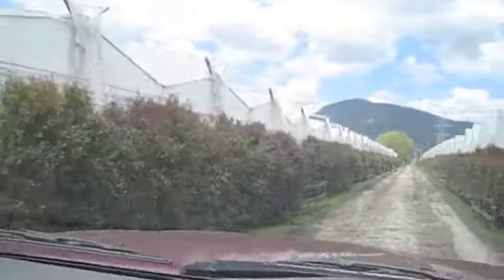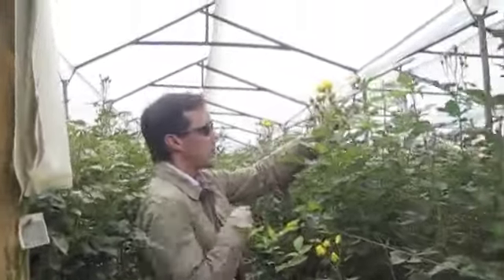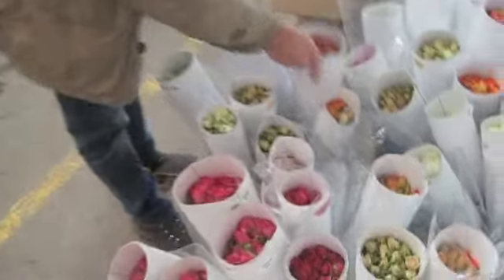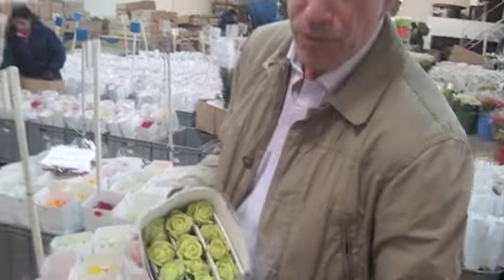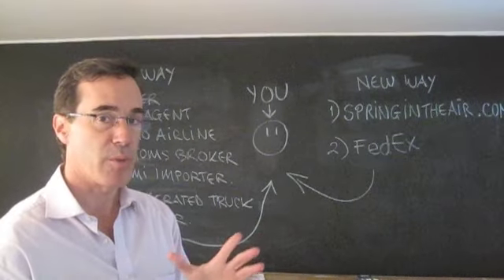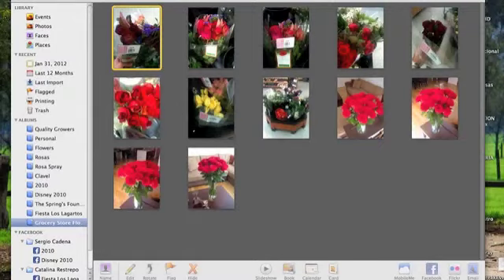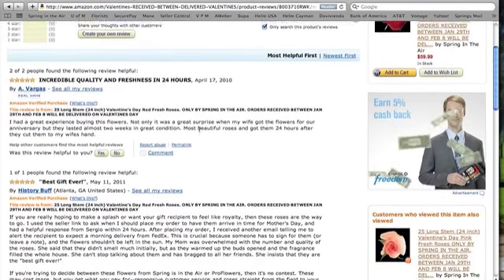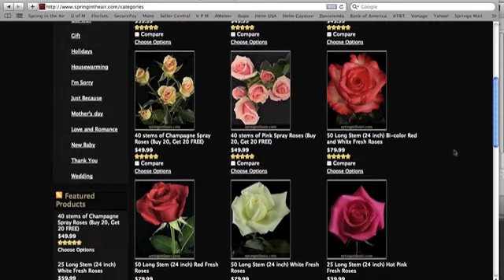Quick Tour of Spring in the Air Fresh Cut Rose Farms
See how Spring in the Air develops the new way to ship fresh roses from South America to the USA. Be Amazed by how long these roses will last in your home, blooming and opening right before your eyes. Stop wasting your money on roses that won't do the job.